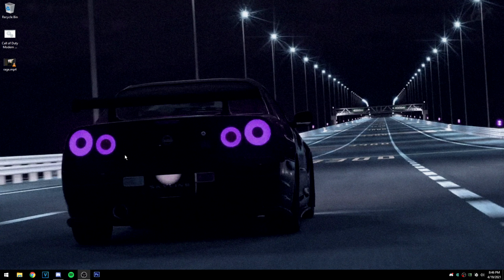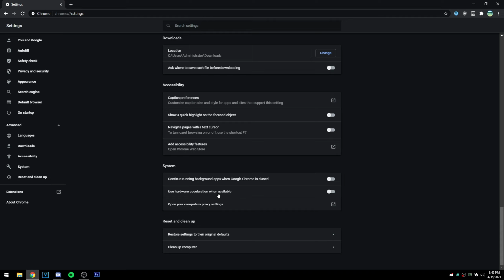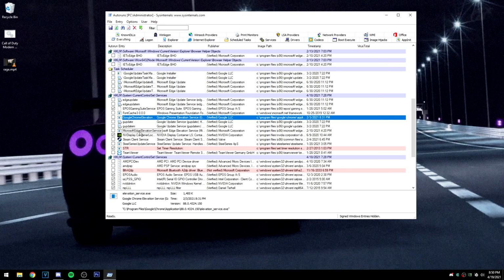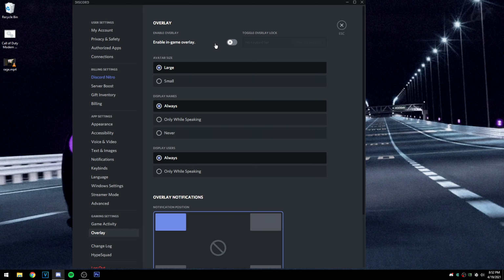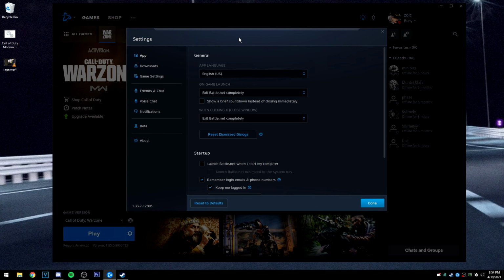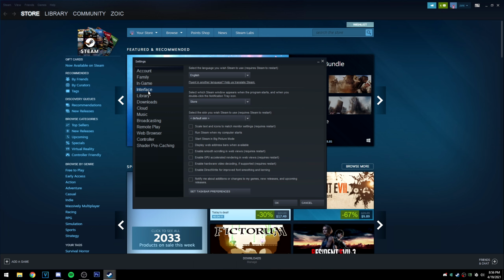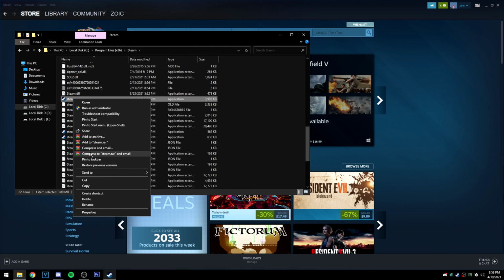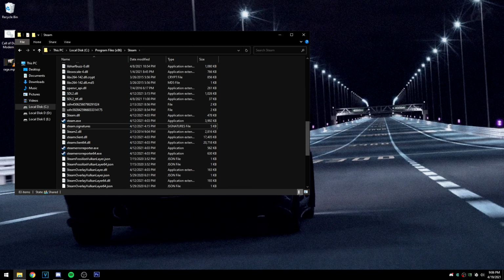Optimize Applications and Launchers for PC Performance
My Setup--
Apex Pro TKL and Logitech gpw
Arous KD25F 240hz
Asus 60hz
Artisan Hien mid & Glorious XXXL desk mat
PC